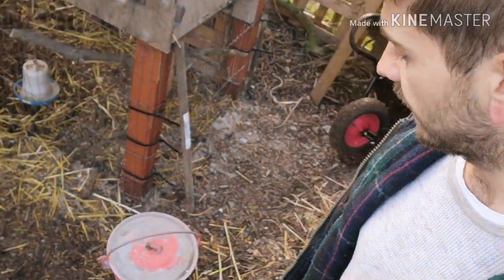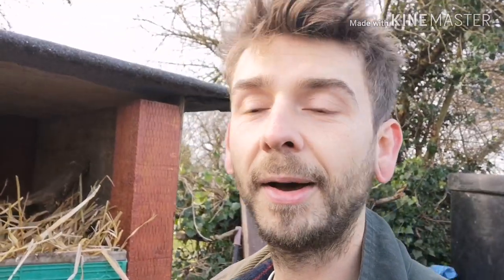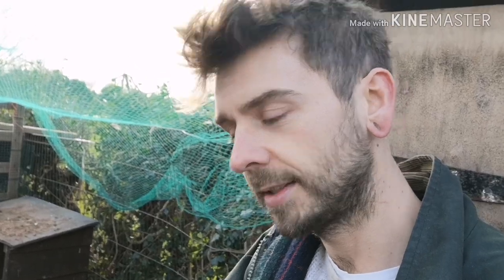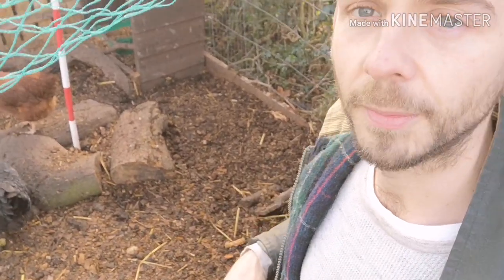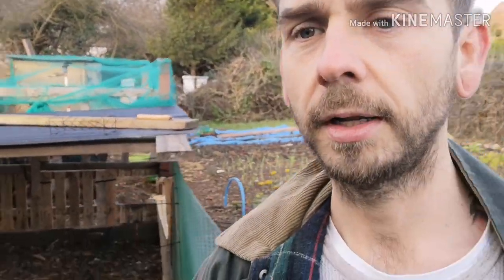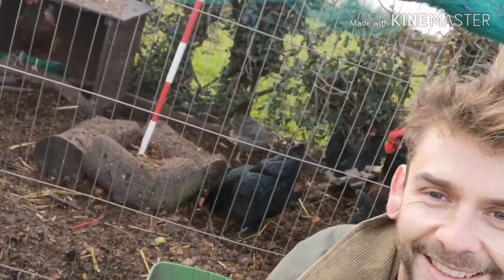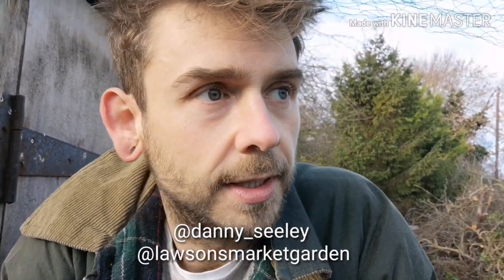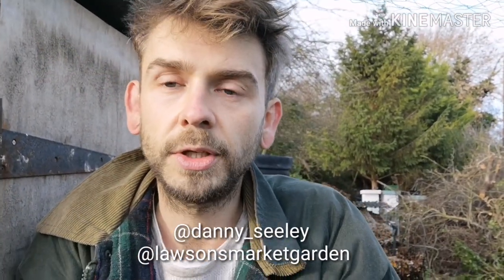Permaculture Chickens Lawsons Market Garden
The coop, Run and practices of chicken keeping at LMG Jan 2019